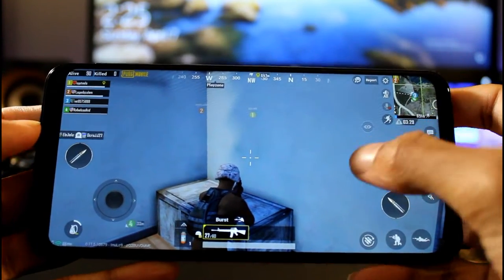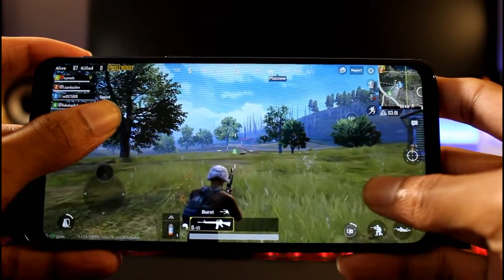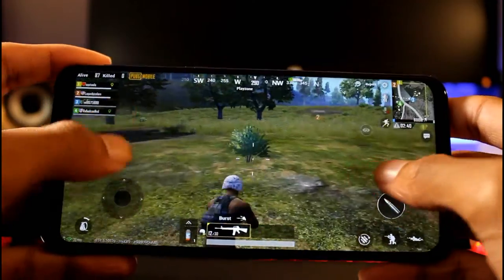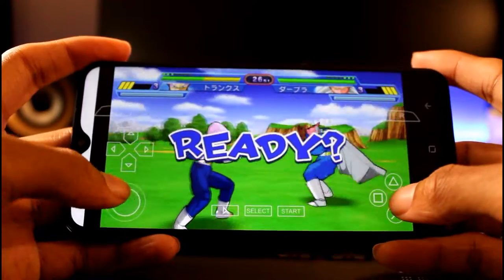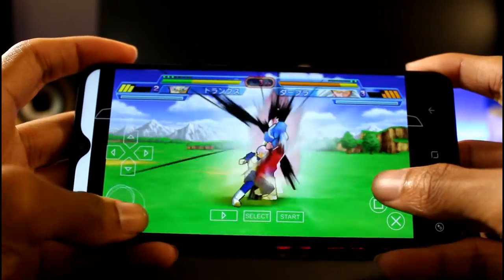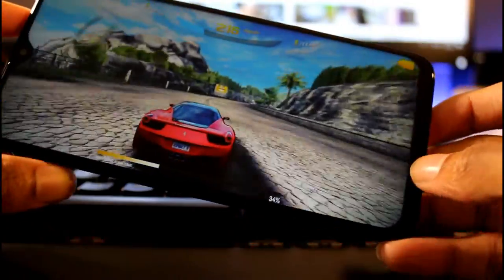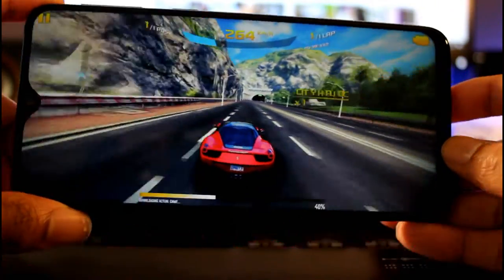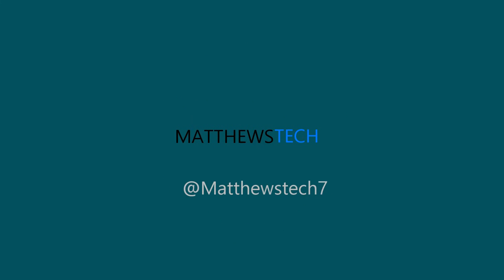Samsung Galaxy M20 Gaming Test Pubg/PSP Emulator/Asphalt